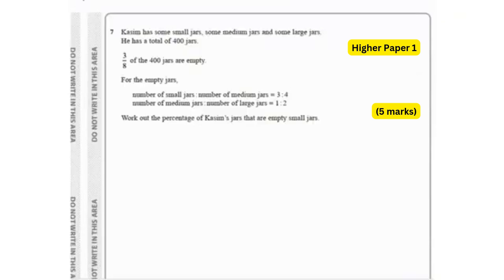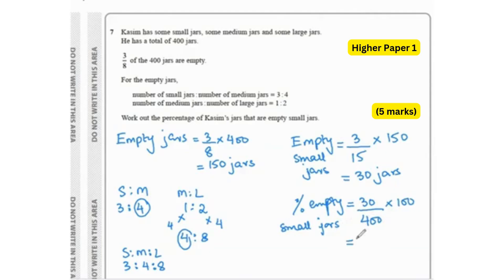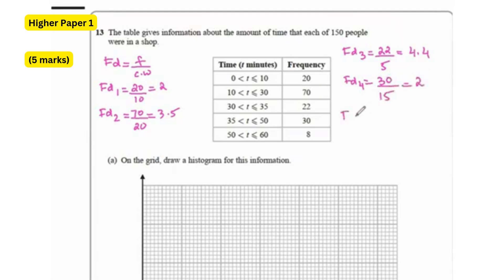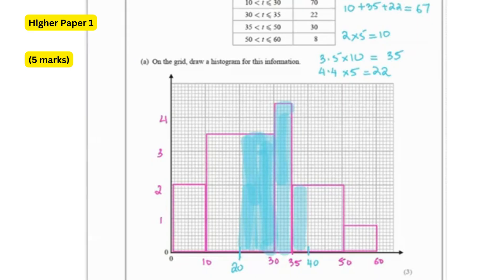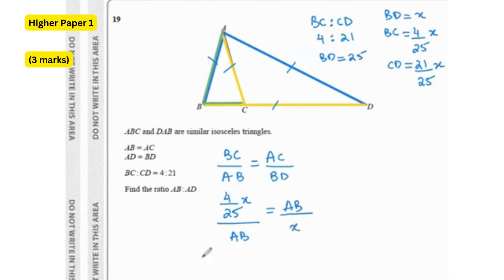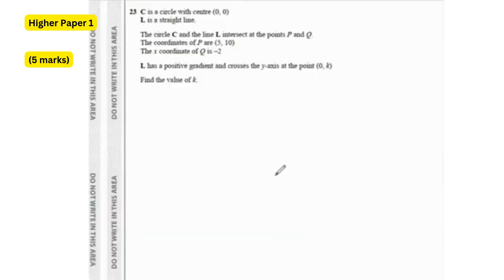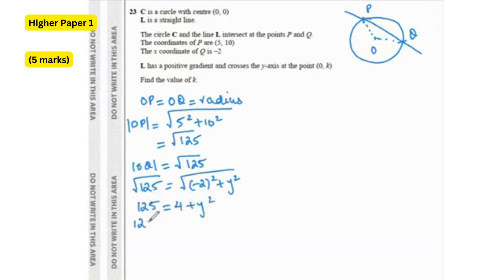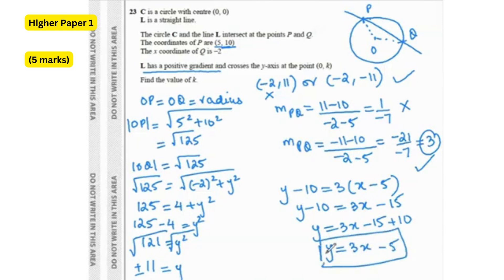4 Hardest GCSE Maths Edexcel June 2024 Paper 1 | 1MA1/1H | Higher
This GCSE maths paper 1 1MA1/1H video uses the top 4 hardest questions from June 2024 higher paper 1 GCSE edexcel 2024. Throughout this videos, i explain in detail how to solve hardest GCSE math questions from June 2024 paper 1 and provide you an opportunity to have a quick revision session for gcse math paper 1 higher revision topics for your exam prep for gcse maths paper 1 higher 2024 (calculator). Each one of these hardest GCSE exam question will touch upon a different GCSE maths foundation and higher paper 1 revision topics and discuss how to solve questions in detail.

Those who are still struggling with gcse higher topics, can check out my 5 Question a Day series:

With the aid of this GCSE series, it will become much easier for you to aim for a Grade 1,2 & 3 and easily make sure that you are done with your GCSE foundation maths revision on time.

Time Stamps
00:00 Q1 Ratios, Fractions and Percentages
02:30 Q2 Histograms - Statistics and Probability
07:45 Q3 Similar Triangles
11:27 Q4 Coordinate Geometry

Stick around and follow for 5-a-day for an extensive GCSE foundation maths paper revision and ace your exams!